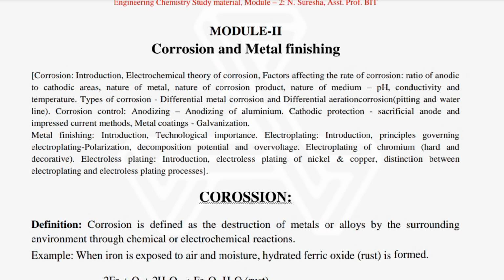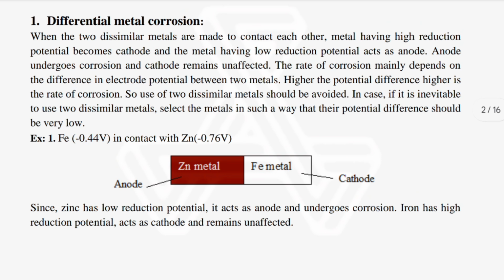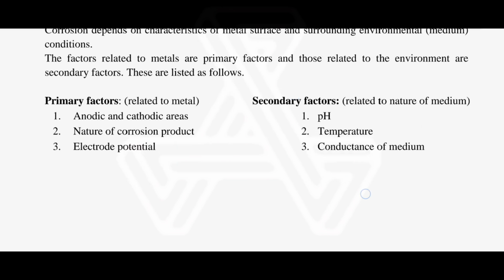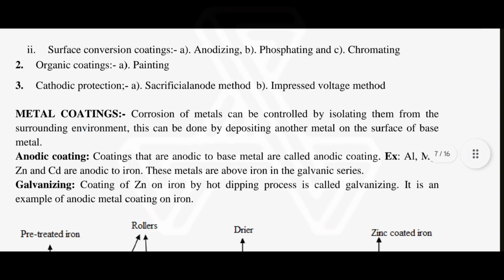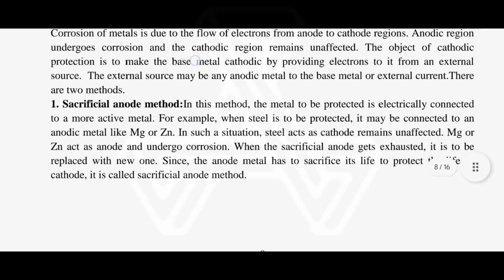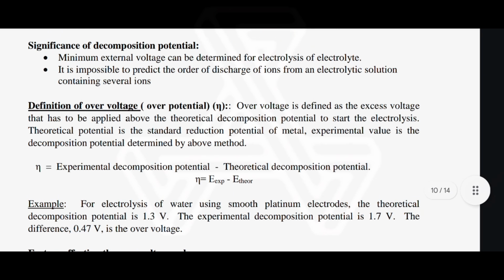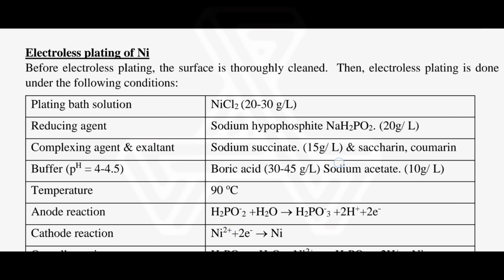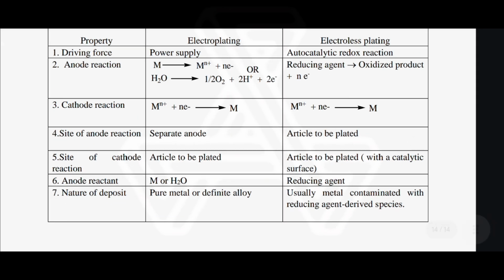Corrosion & Metal Finishing | VTU Engineering Chemistry | Important Concepts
🧪 Corrosion and Metal Finishing - Engineering Chemistry (VTU)
Understand the most important concepts, mechanisms, and MCQs from the Corrosion and Metal Finishing module of Applied Chemistry for VTU students. Perfect for first-year engineering students under CBCS/NEP schemes!

📘 Topics Covered:

Types and Causes of Corrosion

Electrochemical Theory of Corrosion

Factors Influencing Corrosion

Protection Methods

Electroplating and Electroless Plating

Applications in Industries

🎯 Best for:

VTU CBCS/NEP Chemistry Exams

B.E/B.Tech 1st Year Students

Fast Revision before Tests

Understanding Core Chemistry Concepts in Engineering